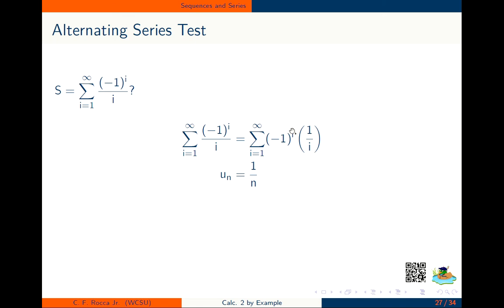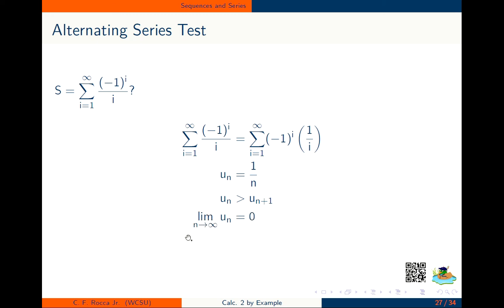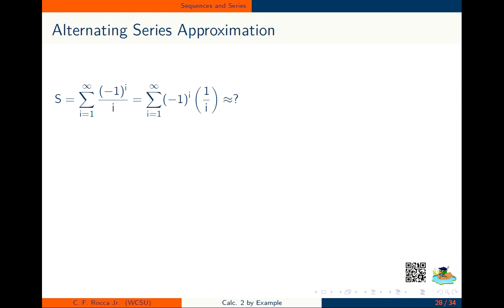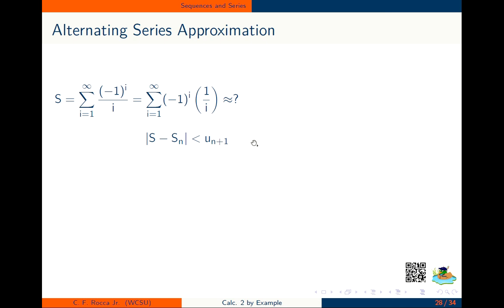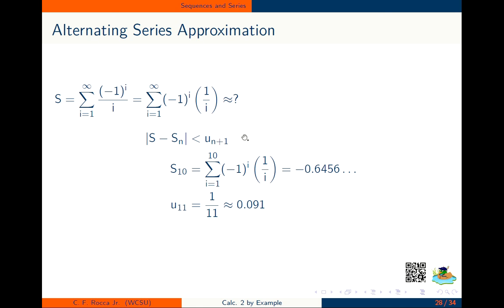Calculus 2 by Example Alternating Series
In this video we look at the convergence and approximation of an alternating series